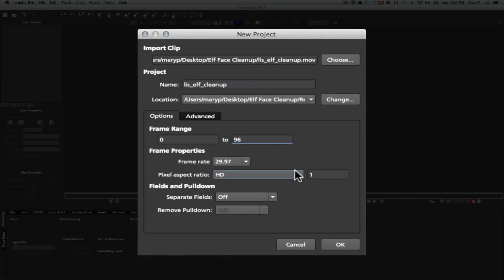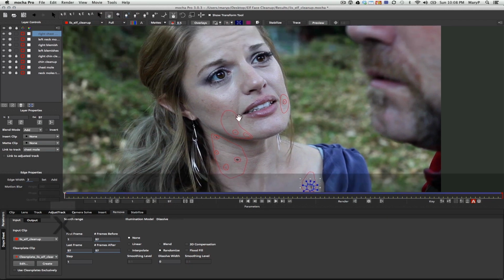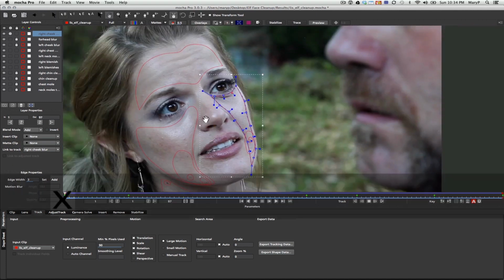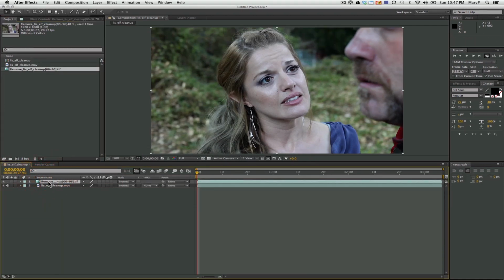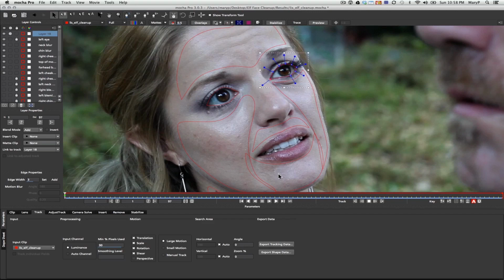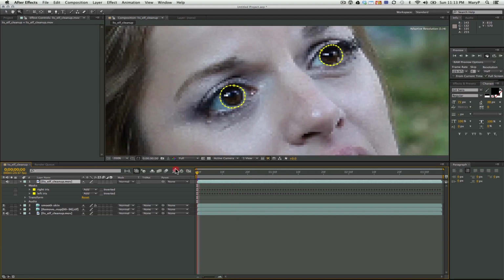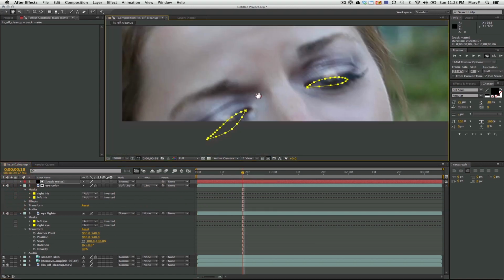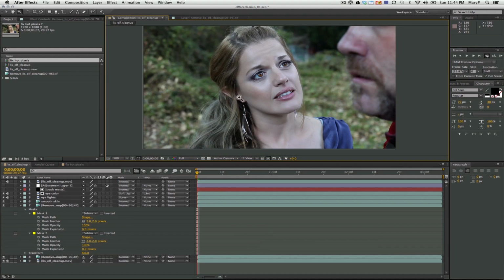Fantasy Elf Shot from Start to Finish using mocha Pro and After Effects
Mary Poplin walks you through a project she is currently working on using mocha Pro and After Effects. The goal is to get a Hobbit/Lord of the Rings style movie with simple DSLR footage shot on a no-budget shoot. You could do this (with the help of a few friends to hold mics and reflectors and, you know, act and stuff) and with your own gear. And you can finalize shots on a laptop just like Mary did... and that's the point! With mocha Pro, you can have the speed edge you need in order to create your own content as a one-man-show.

This is an advanced walkthrough, so it is recommended that you know your way around mocha Pro and After Effects before you try to follow along. This entire shot took right around an hour from start to finish, but has been sped up to around 20 minutes.

Programs used are mocha Pro for lightning-fast removes and roto work, After Effects for compositing, and Photoshop for cleanplate creation. AE plugins used are Neat Image to remove grain and Magic Bullet Mojo for color. Footage is shot on a Canon 5D Mark ii DSLR with a Canon 50mm lens.

This is a really good example of how mocha plays nice with other tools in your toolbox in order to seriously speed up your workflow.

If you are having issues loading this video check out our vimeo or our mocha Pro homepage